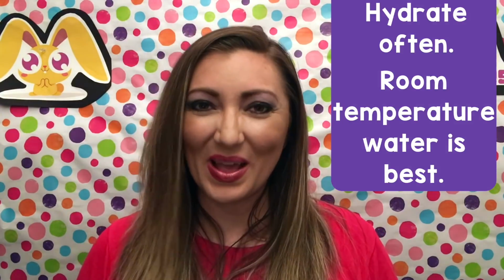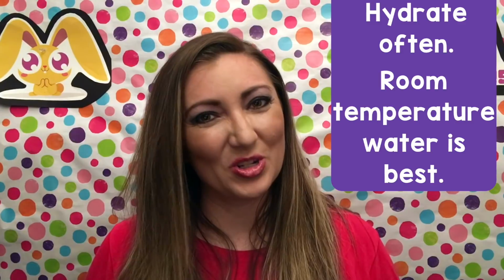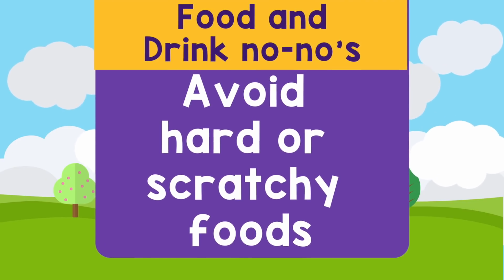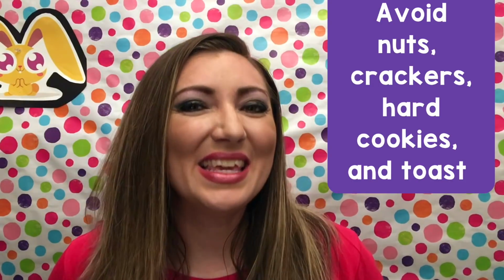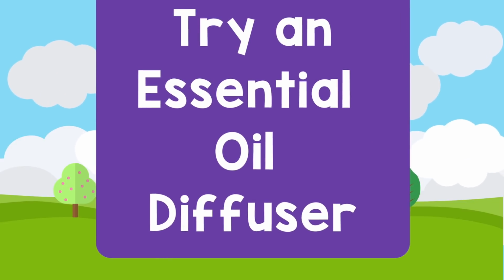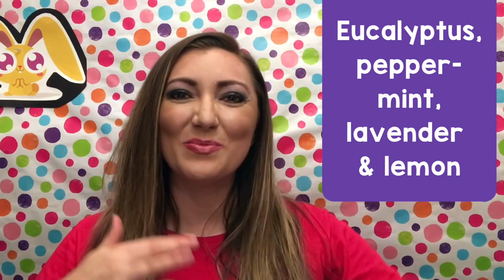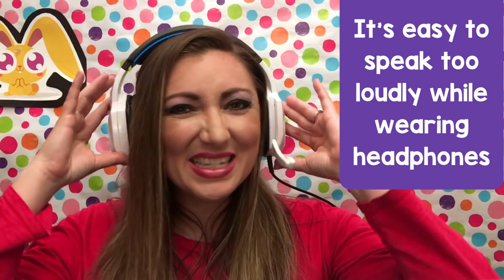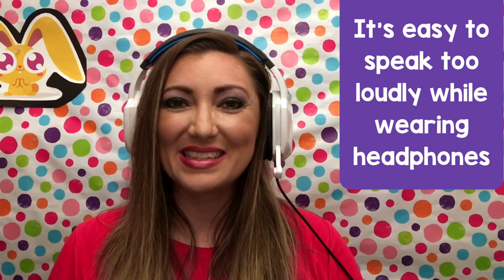Preventing Voice Fatigue | Teach Back to Back Classes with Magic Ears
Do you want to teach back to back classes but vocal strain has got you down?  Teacher Amy, an experienced vocal coach, shares her tips on prevention and care of our vocal chords. Teach back to back Magic Ears classes in comfort and confidence.